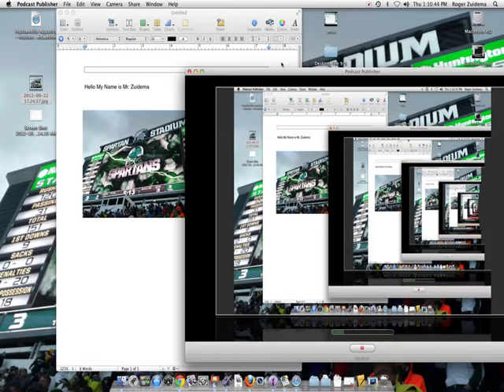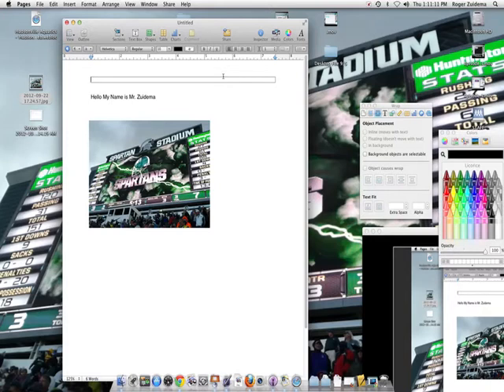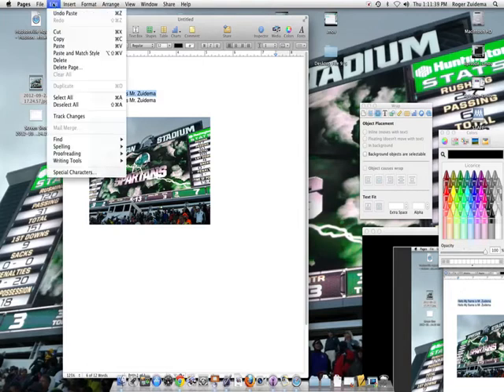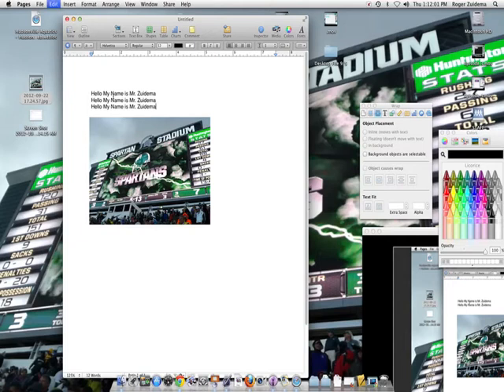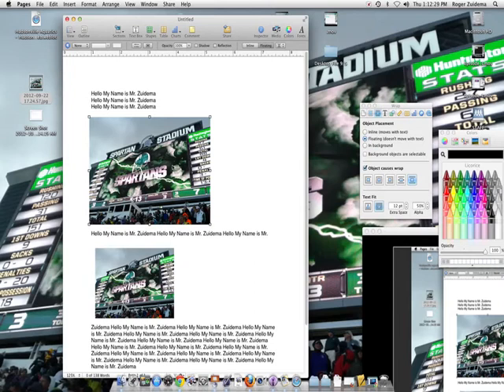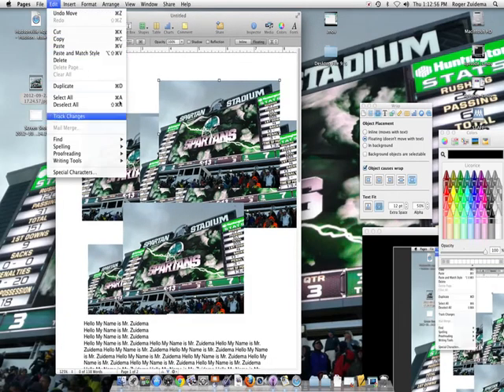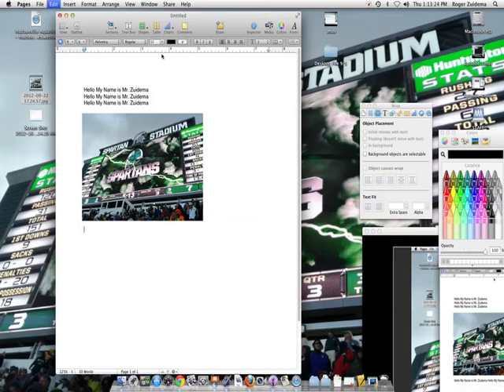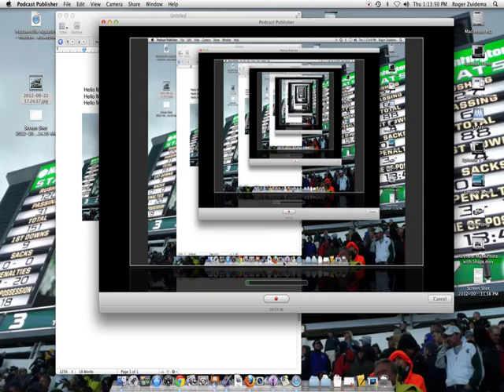Using Quick Keys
Become a faster computer user.  Use quick-keys to become faster.